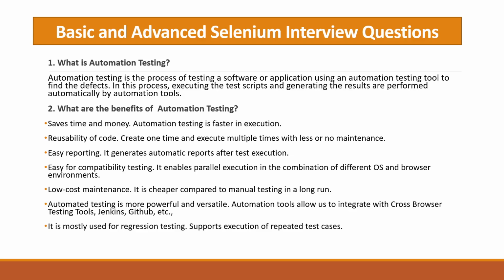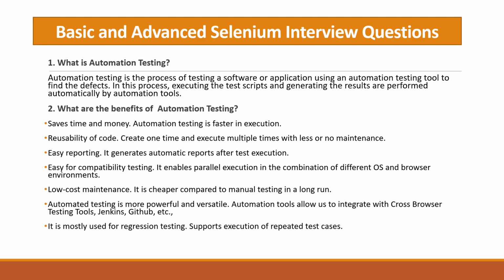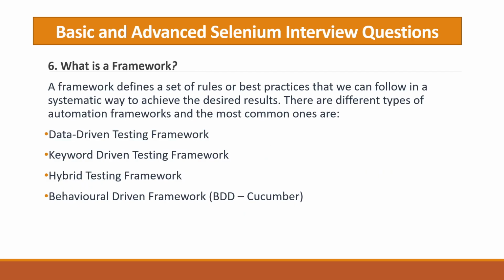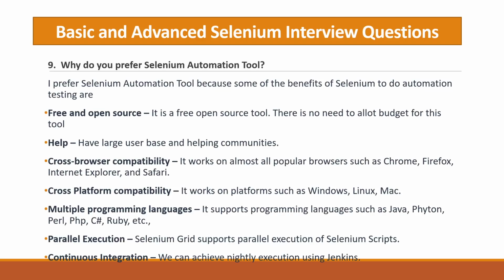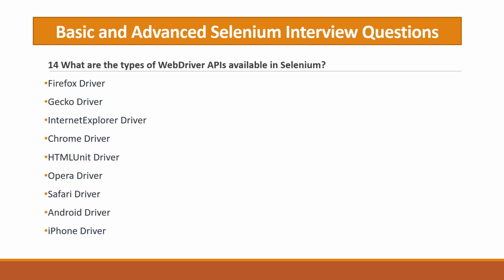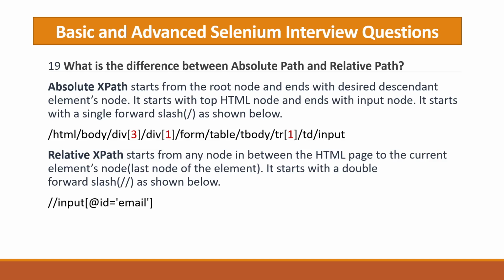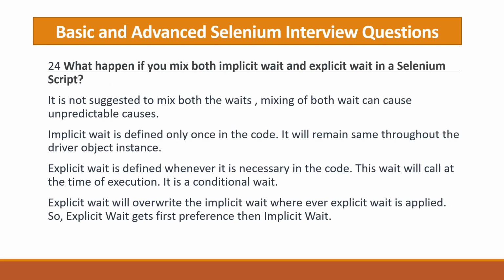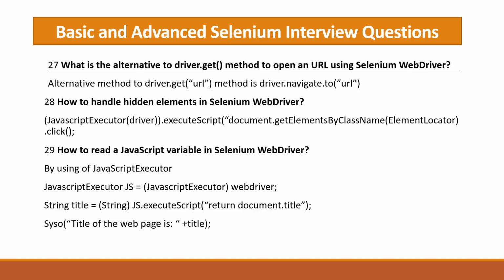Advanced Selenium Interview Questions || Selenium Interview Questions for Experienced / Freshers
In this video I discussed about Selenium interview questions for both freshers/experienced candidates I hope these Interview questions will help you a little bit.